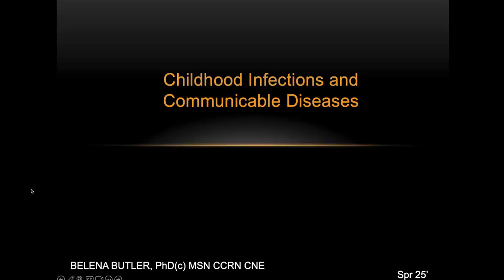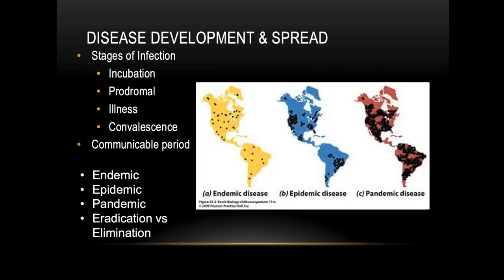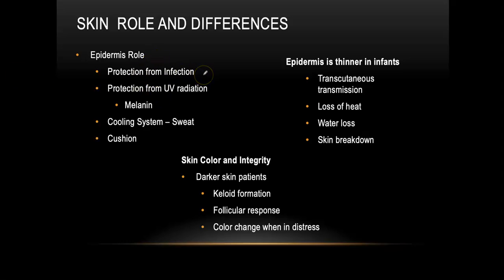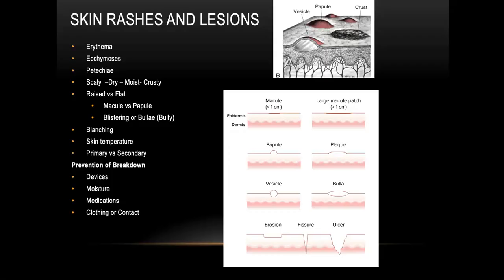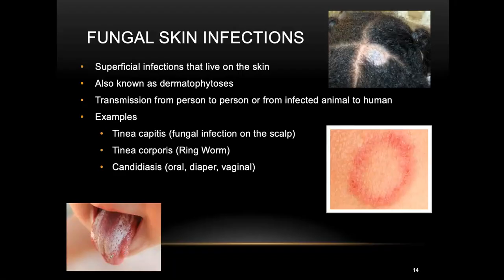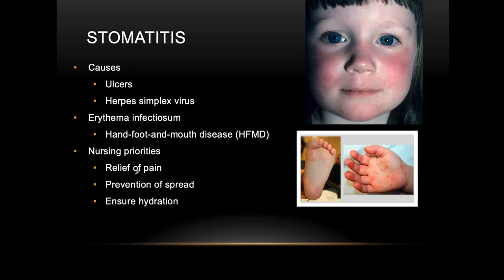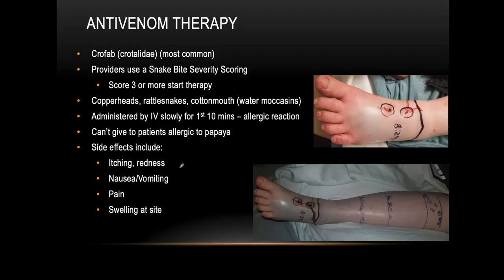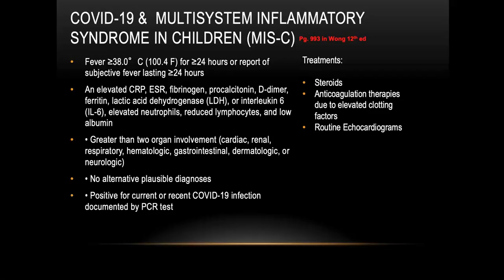Childhood Communicable Diseases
Childhood Communicable Diseases and Skin